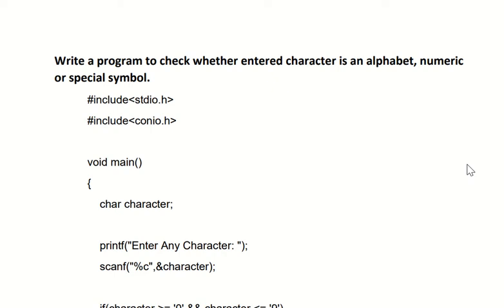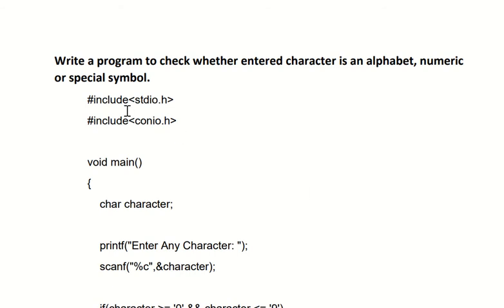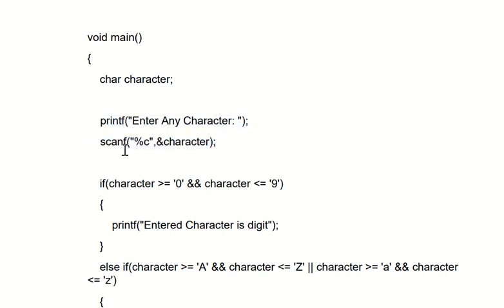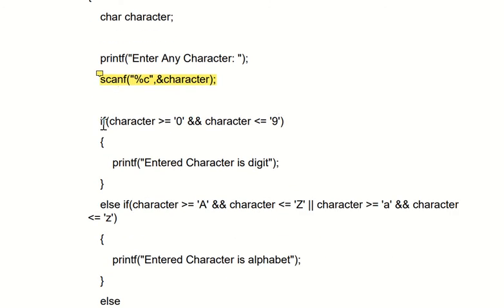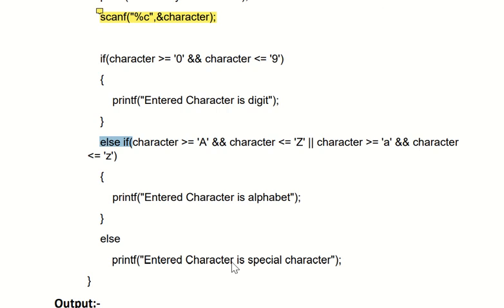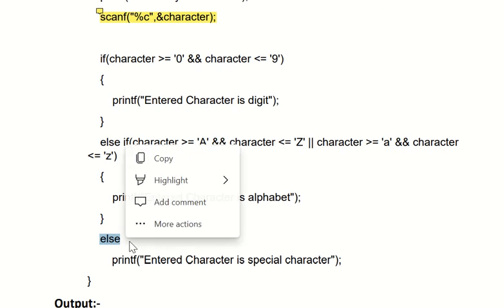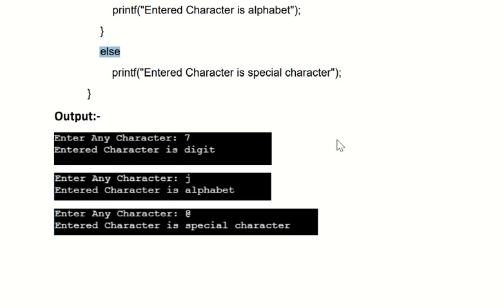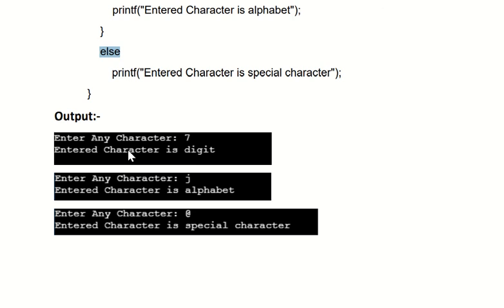|'C' Program to check whether the Entered character is alphabet/digit/special character| MUST WATCH|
Write a 'C' Program to check whether the Entered character is alphabet/digit/special character.